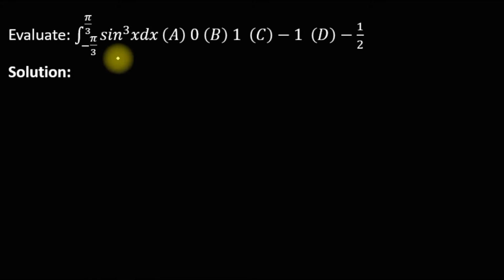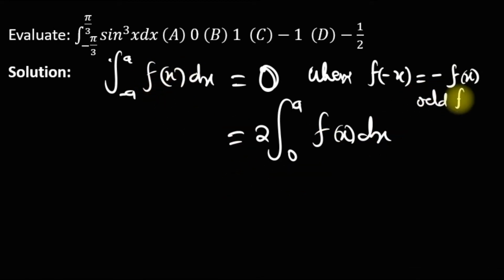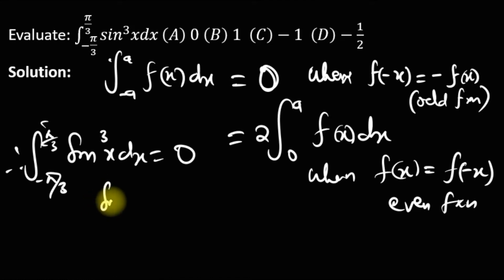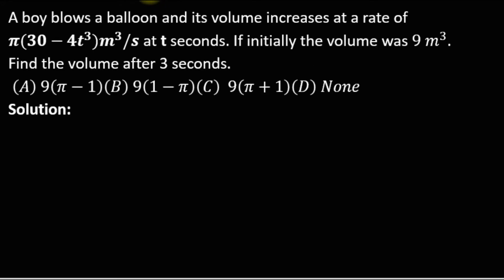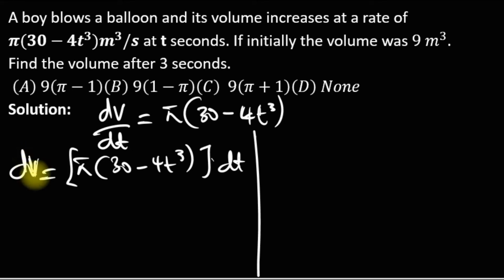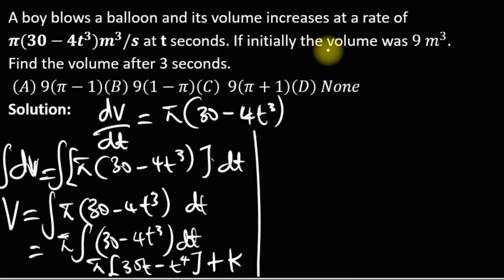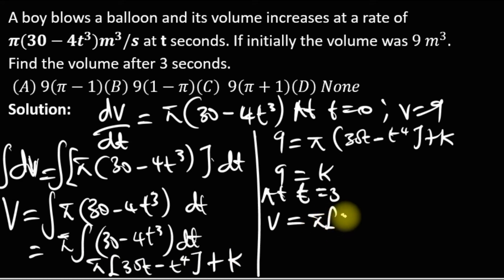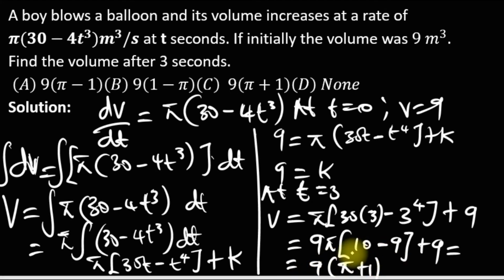Integration exam question 3